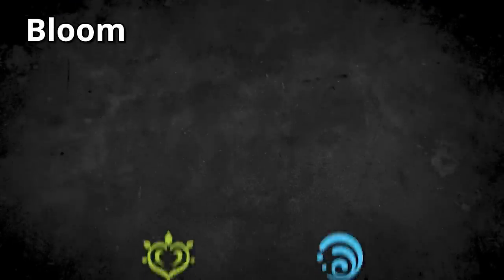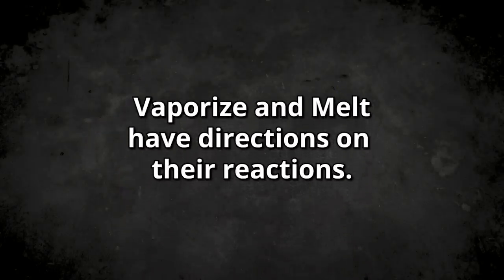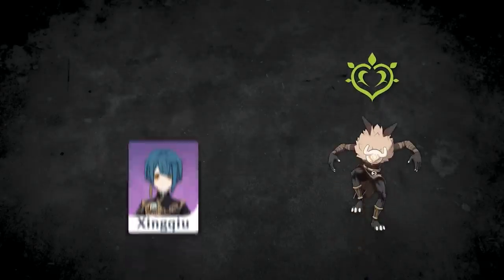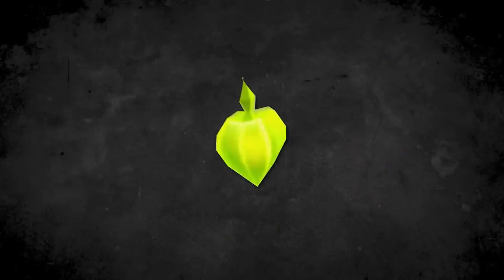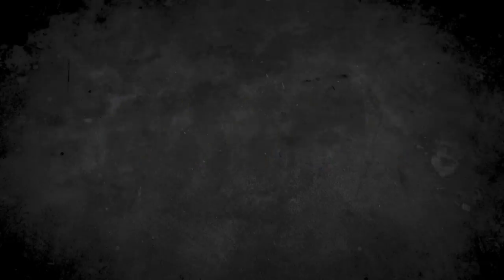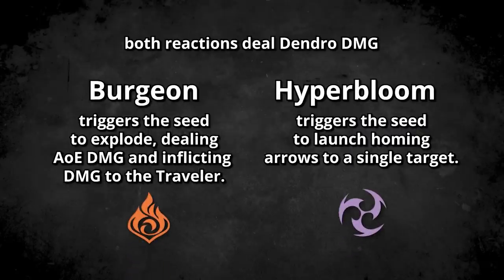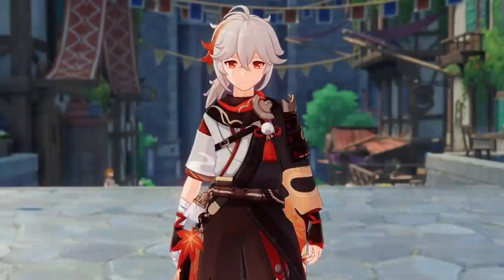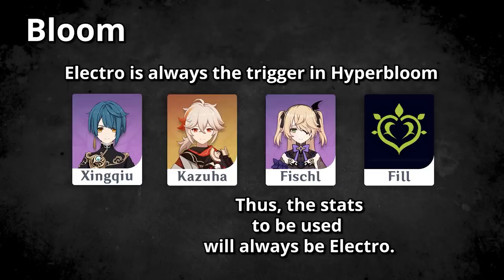how BLOOM (dendro + hydro) will be META CHANGING! in 3.0 genshin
⬇️ expand me ⬇️
how BLOOM (dendro + hydro) will be META CHANGING!

TS:
00:00 how bloom work
06:32 burgeon
10:12 hyperbloom
13:26 bloom spam freezer